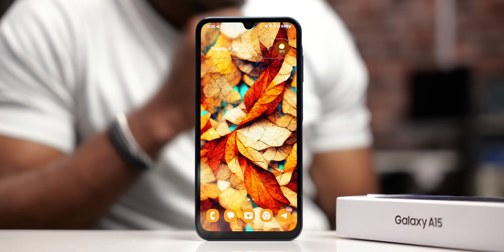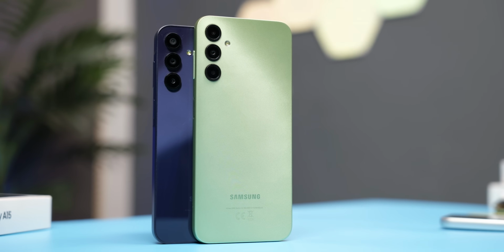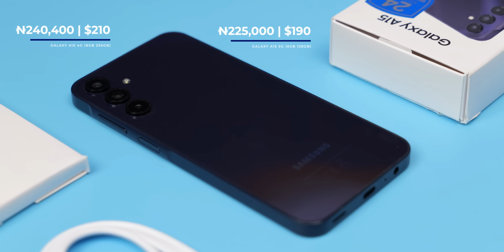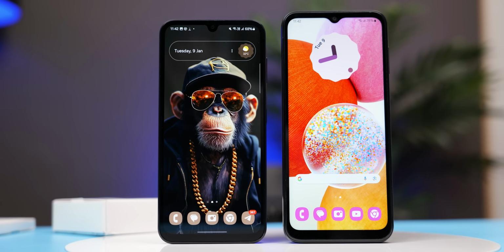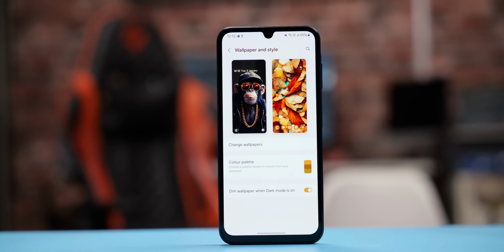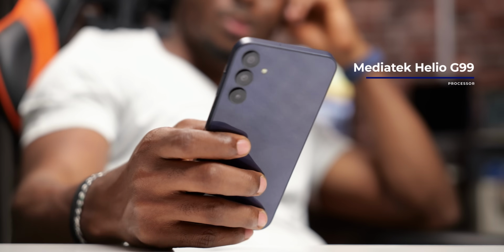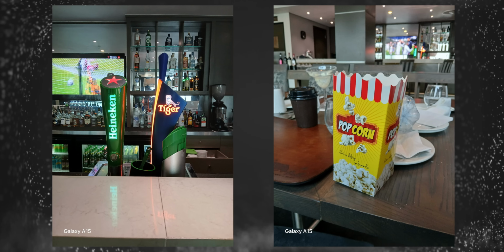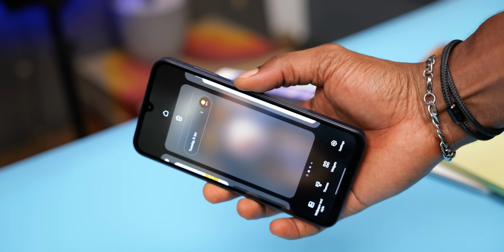Samsung Galaxy A15 Review - It's about time!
Samsung Galaxy A15 4G Unboxing and Review
The A15 is the much needed upgrade to the budget A series. Coming from a Galaxy A14, the upgrades are quite impressive you might not consider it incremental. While it brings the much needed AMOLED display, higher refresh rate and a more complete version of One UI, amidst some design refinements, it is still not a perfect device. However, it has the potential to retain the spot as the best selling Android phone this year.

Samsung Galaxy A15 Price - N177,400/$155